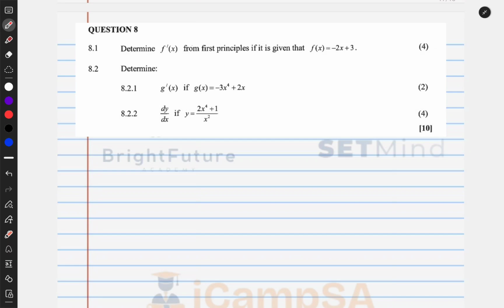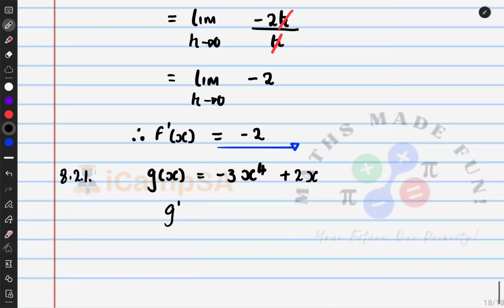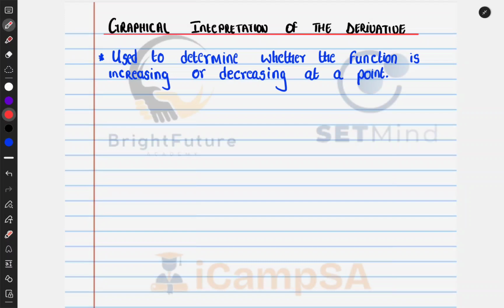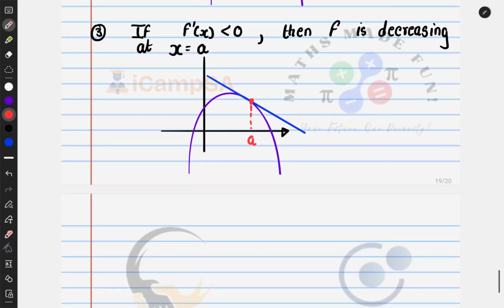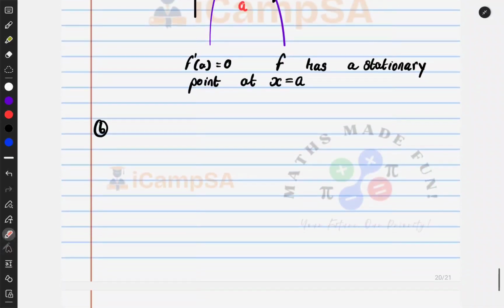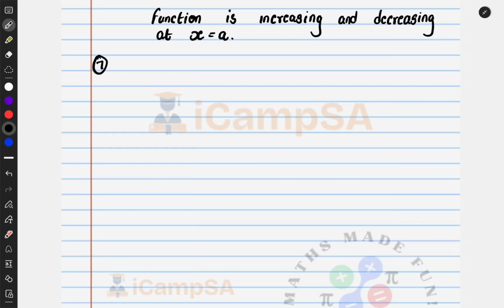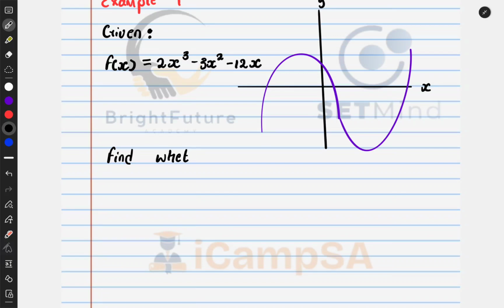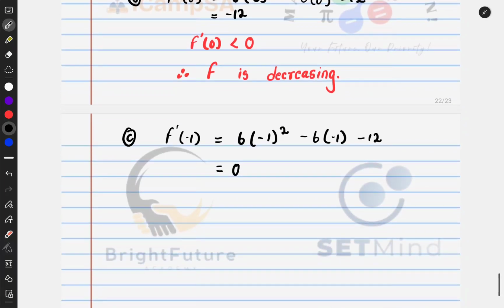Grade 12 Calculus Masterclass | November 2024 Exam P1 Question 8 | iCampSA Walkthrough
In this step-by-step walkthrough, we tackle Question 8 from the NSC Grade 12 Mathematics November 2024 Paper 1 exam. This entire question is dedicated to Grade 12 Calculus, a foundational topic that guarantees big marks if you know the rules and notation.

Whether you are prepping for trials, rewriting, or getting ready for the final National Senior Certificate (NSC) Grade 12 Maths papers, mastering these core calculus techniques is non-negotiable for passing Grade 12 Mathematics with a distinction.

What we cover in this video:

Question 8.1: Finding the derivative (f'(x)) from FIRST PRINCIPLES for the linear function f(x) = -2x + 3. We look at how to avoid the common notation traps that cost Grade 12 learners marks [4 Marks].

Question 8.2.1: Applying the Power Rule of differentiation directly to find g'(x) for g(x) = -3x^4 + 2x [2 Marks].

Question 8.2.2: How to algebraically manipulate and split a fraction BEFORE finding dy/dx for y = (2x^4 + 1) / x^2. Remember, you cannot differentiate with x in the denominator! [4 Marks].

💡 Top Grade 12 Maths Exam Tip: In Question 8.2.2, always split the terms over the common denominator and rewrite with negative exponents before attempting to apply the power rule.

We are fully committed to bringing South African learners high-quality, engineer-led STEM resources for Grade 10 to Grade 12 Mathematics, Physical Sciences, and Accounting.